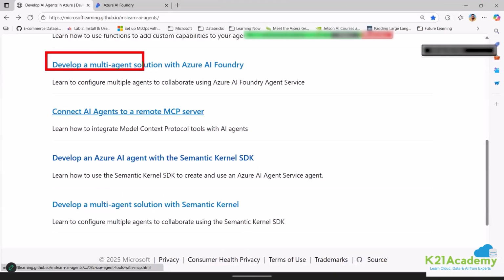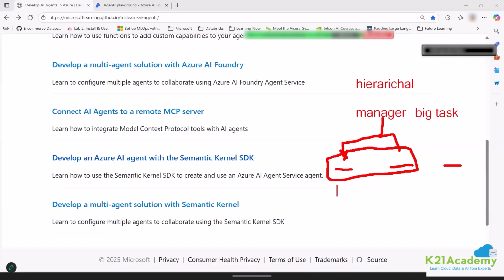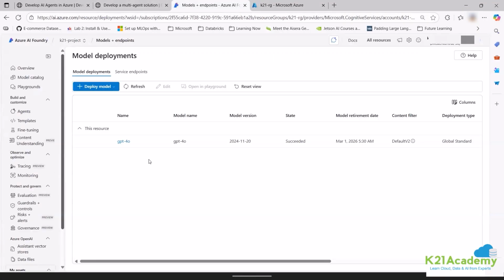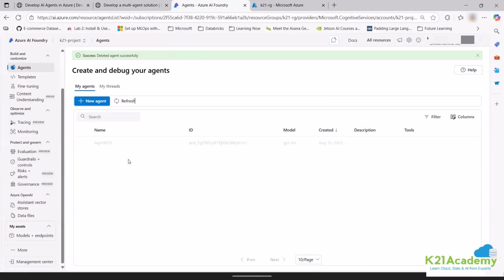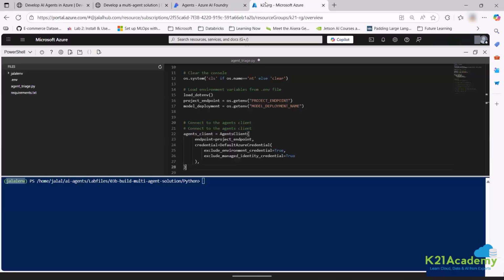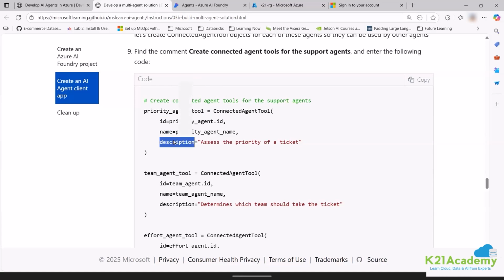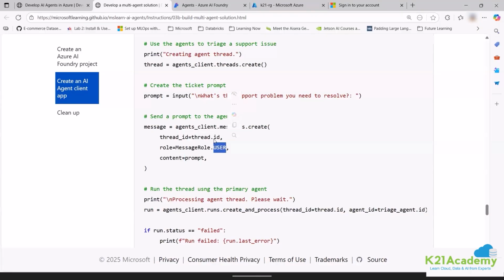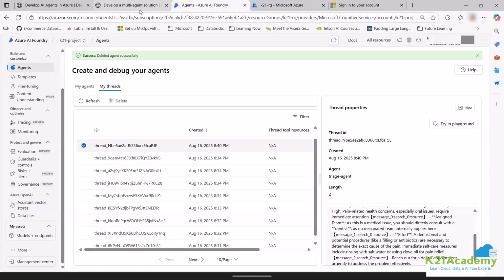Develop A Multi-Agent Solution with Azure AI Foundry | Sequential, Parallel & Hierarchical AI Agents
🎯Download your free AI/ML & GenAI Interview Guide now and master the 80+ questions that will land you your dream tech job

In this video, we delve into the world of Multi-Agent Architecture and its vital role in career growth, particularly for those seeking to thrive in the AI/ML field. Learn how Azure AI Foundry simplifies the process of mastering multi-agent systems and enhances your job prospects.

You'll discover the importance of multi-agent solutions in real-world applications, especially in task delegation, project management, and problem-solving within modern business operations. Gain a deep understanding of Agent Architectures (Sequential, Parallel, Hierarchical) and see them in action with a Ticket Triage System that uses priority, team allocation, and effort estimation to manage tasks efficiently.

The video also walks through the Azure AI Foundry environment setup, from resource group creation to GPT-4 model deployment, and the necessary packages and tools required for smooth execution.

✅Timestamps:

00:00 - Introduction: Multi-Agent Architecture in Career Progression
01:14 - Multi-Agent Solution Fundamentals: Manager Agent and Architectures
08:30 - Azure AI Foundry Environment Setup: Resource Group Creation & GPT-4 Model Deployment
09:49 - Cloning AI Agent Repository and Navigating Multi-Agent Solution Lab
11:19 - Configuring .env File for Endpoint and Model Deployment
13:48 - Setting Up Virtual Environment in Cloud Shell for Azure AI Development
16:39 - Ticket Triage System: Priority, Team, and Effort Agents
19:17 - Technical Implementation of Agent Client Class and Connected Agent Tool
25:42 - Triage Agent as Manager: Orchestrating Specialized Agents
36:44 - System Testing: Password Reset Mobile App Issue and Task Execution Flow